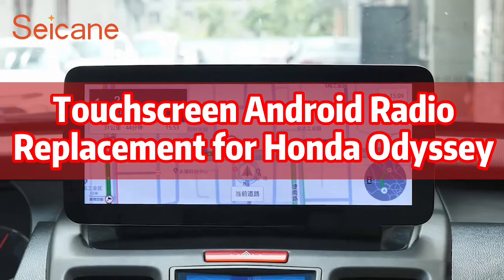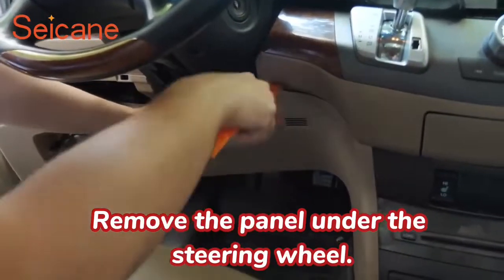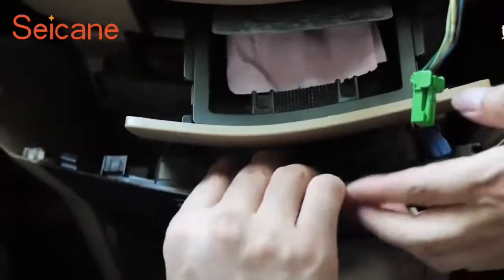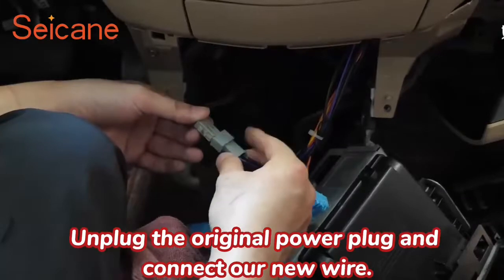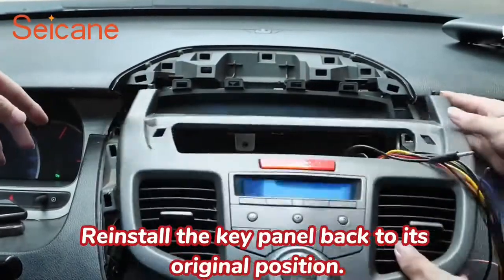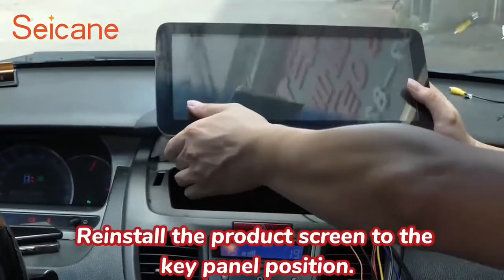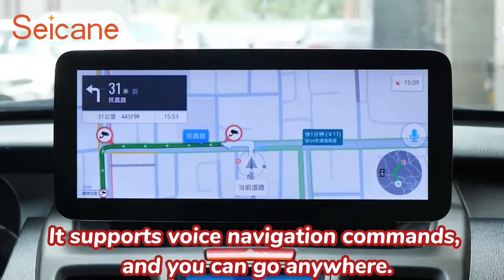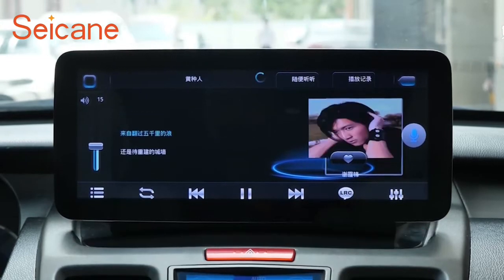How to Upgrade 2004-2008 Honda Odyssey Factory Radio?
Today we want to share a DIY radio installation of 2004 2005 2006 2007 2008 Honda Odyssey. It's easy to do, and the big screen radio must bring perfect driving experience to you.

The unit comes Android 10 system, high quality CPU, keeping stable performance. For entertainment, it has FM/AM radio, Bluetooth music, HD videos, online games. For driving safety, it supports car cameras which help you check road situation clearly when driving. What's more, it supports Carplay, giving you best way to enjoy phone application on the road.

Get the touch screen head unit for your Honda Odyssey, having better drive!